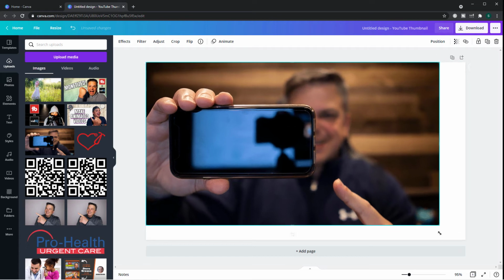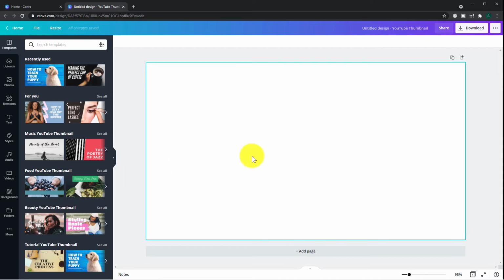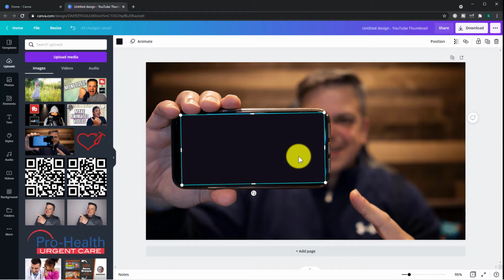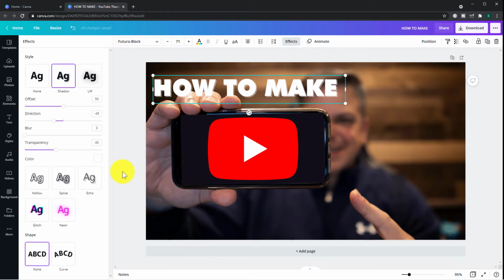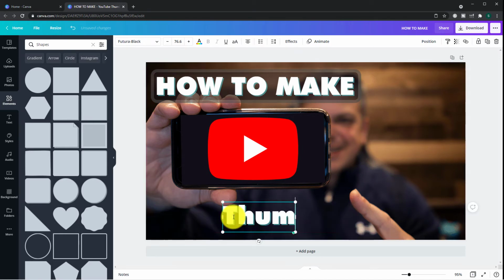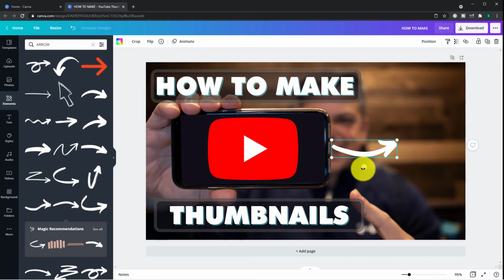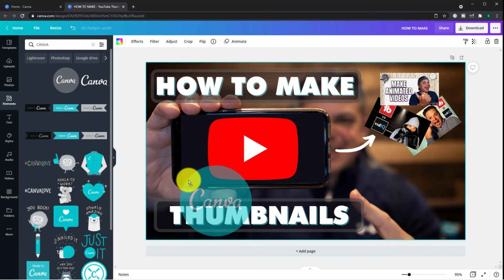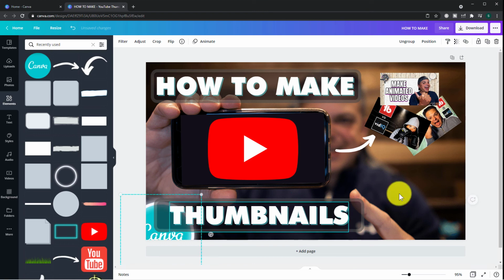How To Make an Amazing YouTube Thumbnail In Canva! (2021)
Learn how to make an amazing YouTube Thumbnail in Canva in this easy-to-follow Canva tutorial!

🚀Do you want to learn how to get unlimited free leads to your YouTube channel -

🤜Here are some of the tools that I use in my YouTube channel: